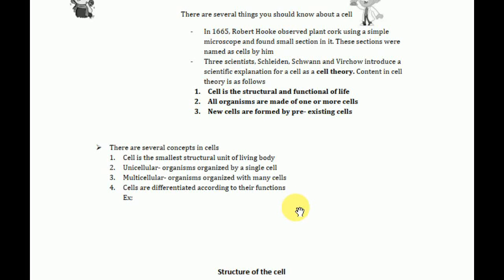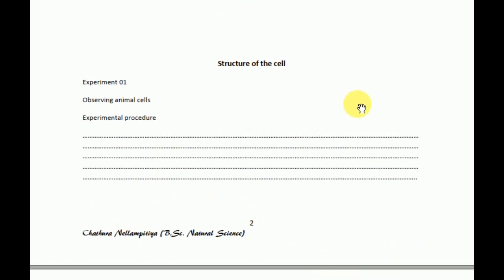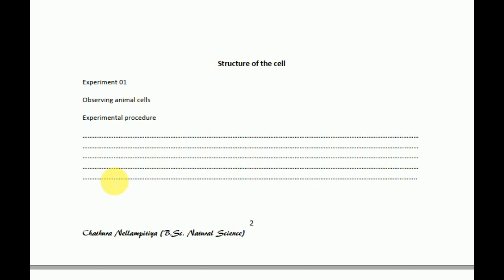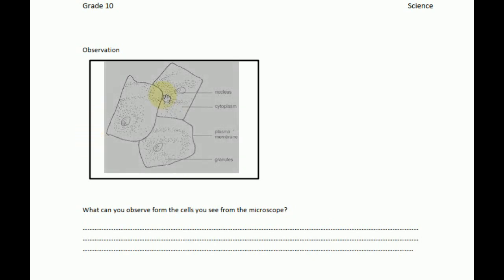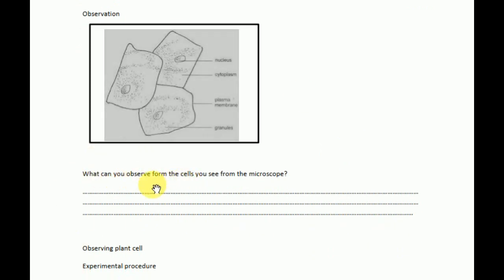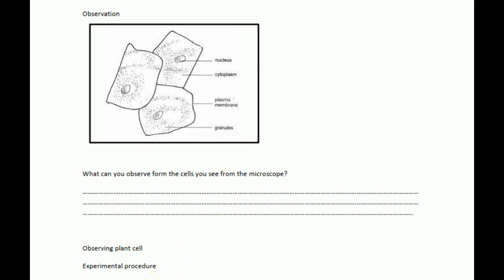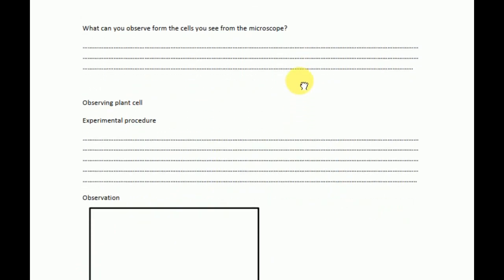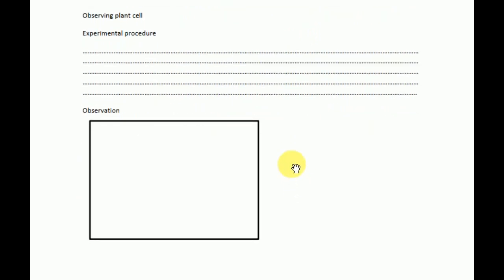Observing Cells G10 Lesson#part 02# supremacy in science